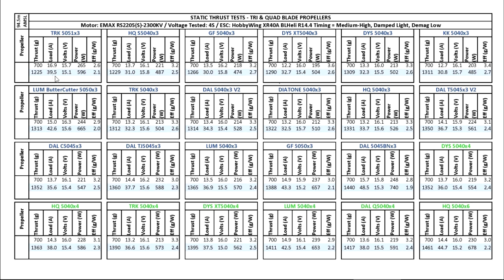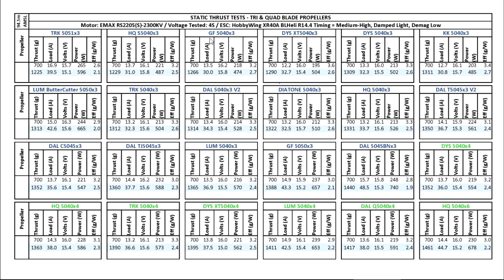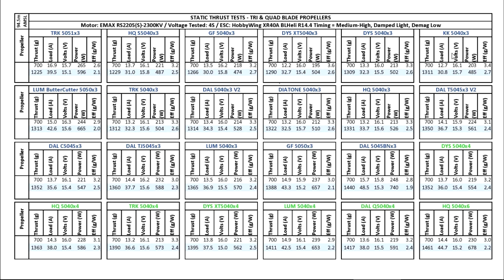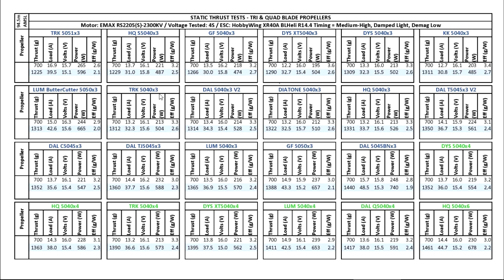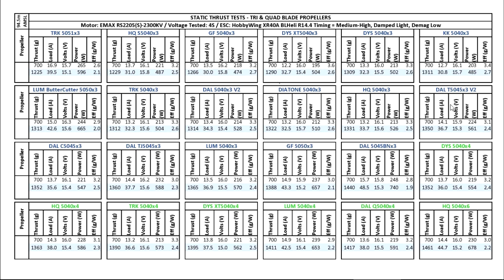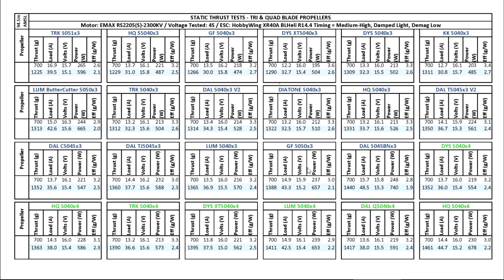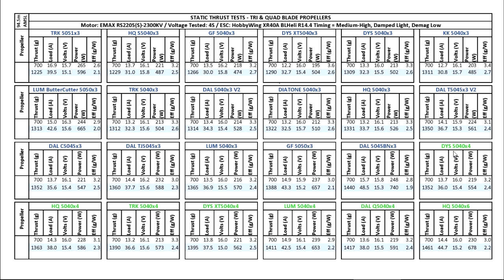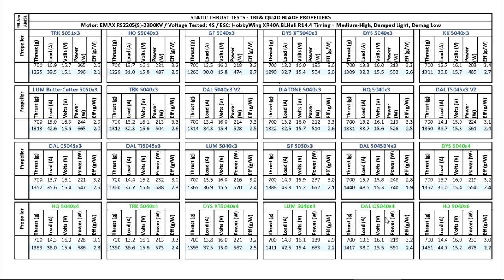5" TRIBLADE SHOOTOUT EMAX RS2205S-2300KV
This is the second "shootout" I've done for three-blade propellers. Now that there's quite a lot more new propellers I thought it would be interesting to run these tests again.

DYS 5042x3 6.6g
IFlightRC 5042x3 4.5g
DAL C5045x3 5.3g
Lum 5050X3 3.9g
TRK 5051x3 5.9g
DAL T5045x3 V2 5.2g
HQ S5040x3 4.4g
DAL 5045BNx3 5.9g
GF 5050x3 6.8g
HQ 5040x6 6.8g
DAL TJ5045x3 4.4g

HQ 5040x3 3.5g
DYS 5040x3 (translucent) 3.6g
DYS 5040x3 3.4g
TRK 5040x3 3.6g
DIATONE 5040x3 4.0g
KK 5040x3 3.4g
GF 5040x3 3.6g
DAL 5040x3 V2 3.5g
DAL 5040x3 V2 (translucent) 3.8g

TRK 5040x4 4.5g
DYS 5040x4 (translucent) 4.6g
DYS 5040x4 4.4g
HQ 5040x4 4.5g
DAL 5040x4 4.0g

Errata: BH T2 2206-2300KV HQ5040x3 run title wrongly labeled HQ5040x6